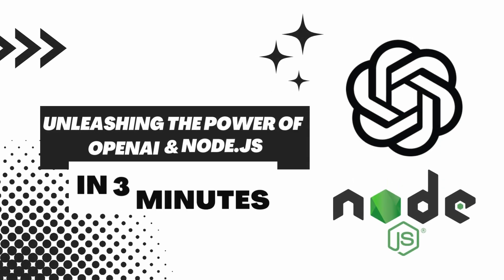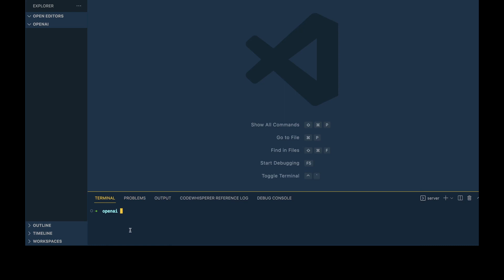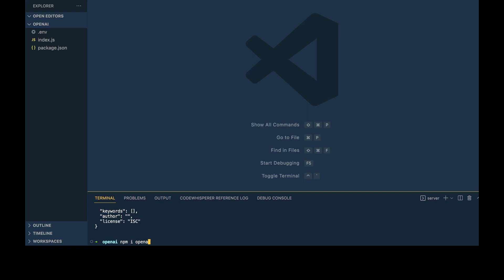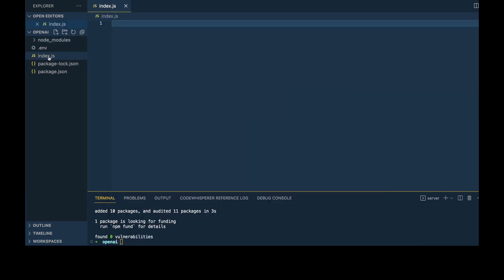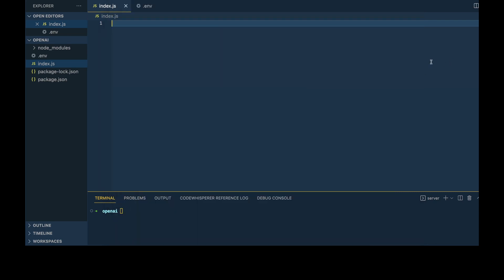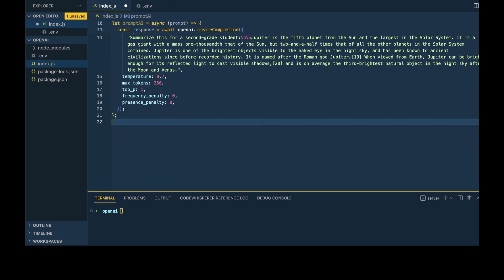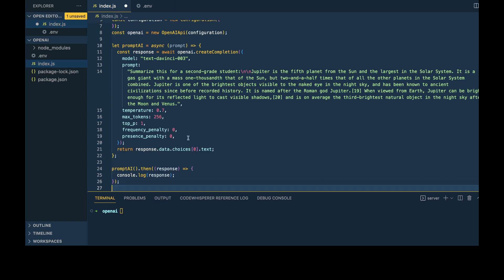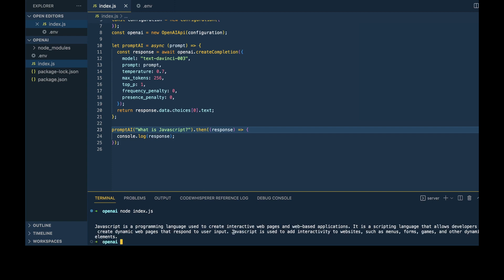Unleashing the Power of the OpenAI API with Node.js in 3 Minutes: A Step-by-Step Guide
In this video, you will learn how to use the OpenAI API with Node.js in just 3 minutes! This step-by-step guide will show you how to get started and unlock the potential of OpenAI's cutting-edge AI technology.

We'll start by setting up a Node.js environment and installing the required packages. Then, we'll demonstrate how to make API requests to OpenAI and retrieve the results. Finally, we'll show you how to use the results in your own application.

Whether you're a beginner or an experienced developer, this video is perfect for anyone who wants to learn how to use OpenAI API with Node.js. By the end of the video, you'll have a solid understanding of how to integrate OpenAI's AI capabilities into your own projects.

So, don't wait any longer, hit the play button and start exploring the world of OpenAI and Node.js!